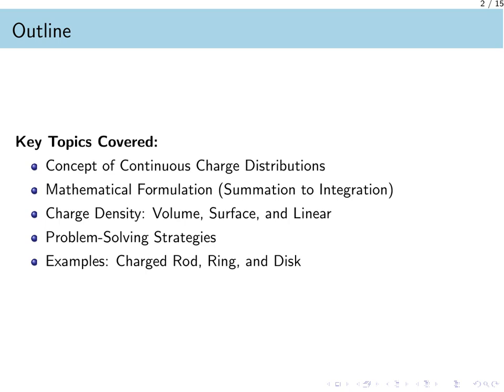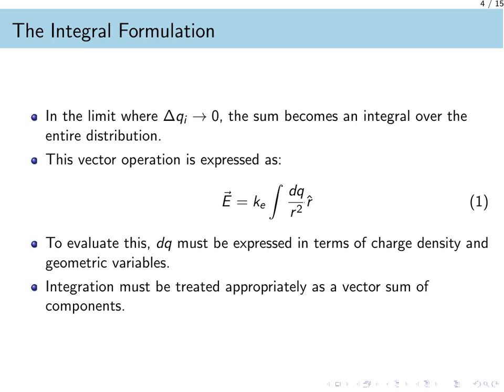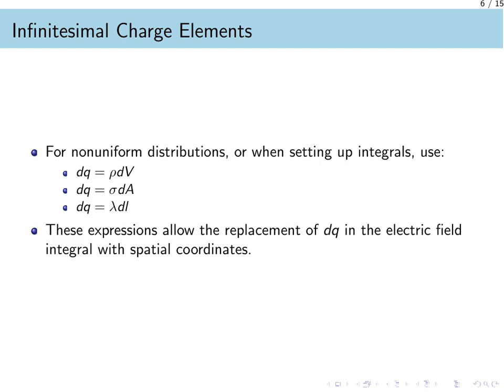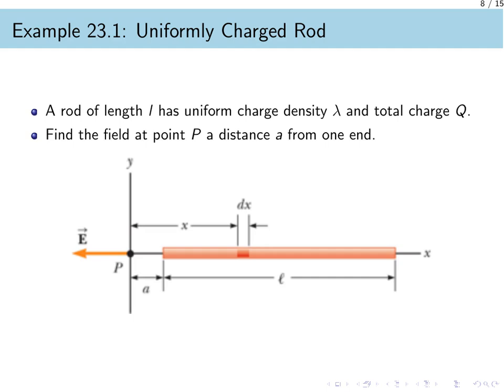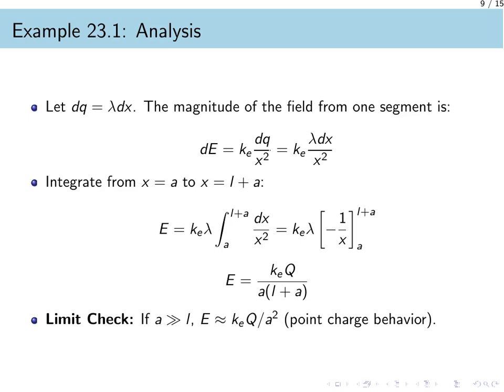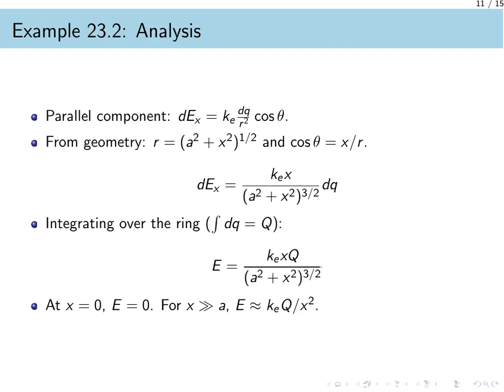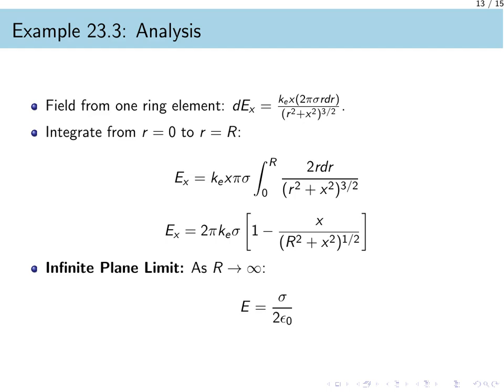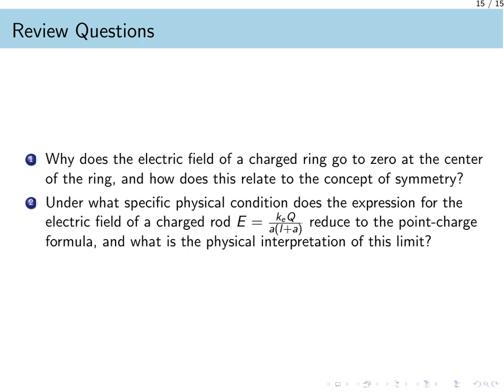23.1 Electric Field of a Continuous Charge Distribution